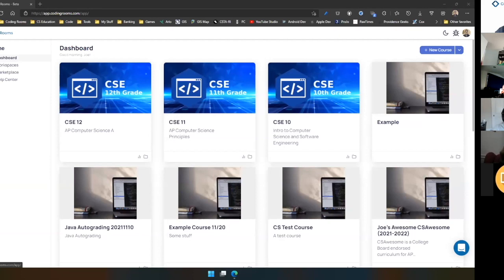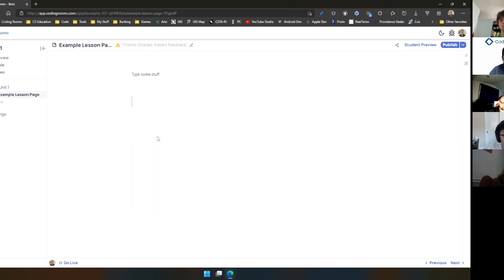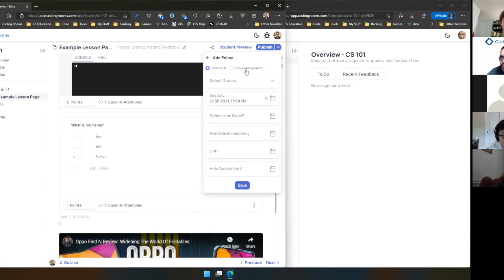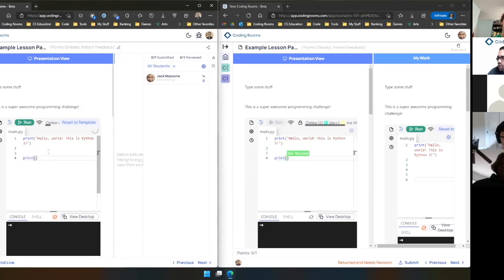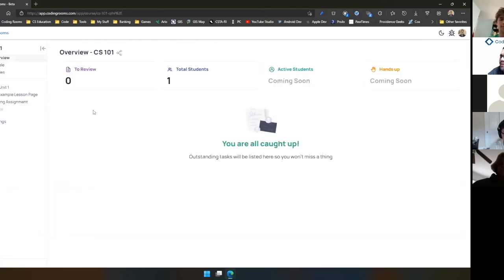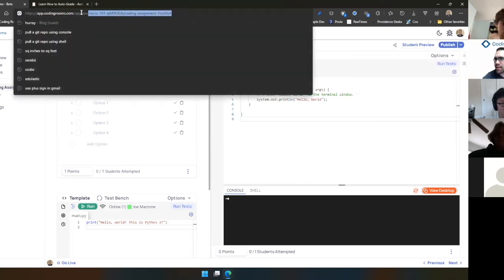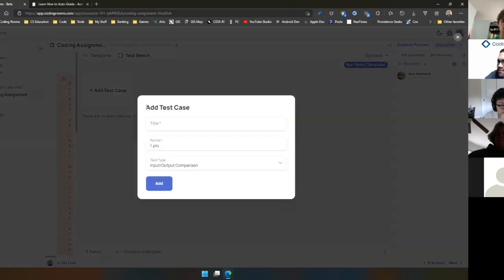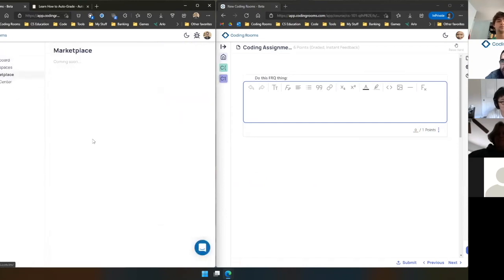Christmas Present: The New Version of Coding Rooms | Coding Rooms Webinars (Ep 15)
Joe Mazzone demos the new version of Coding Rooms will which will streamline your classroom by enhancing your live teaching, sharing multi-media curriculum content, and assigning work in one single environment!